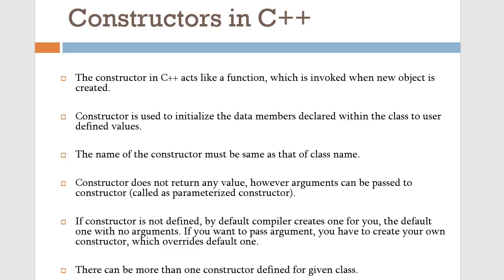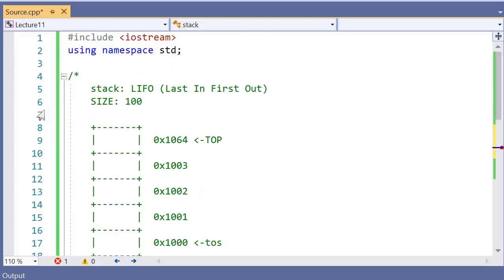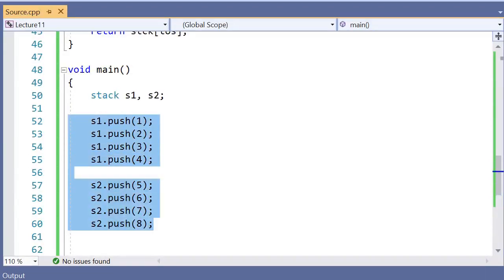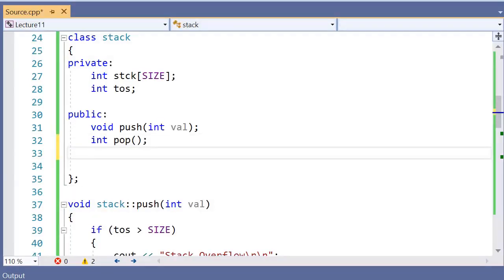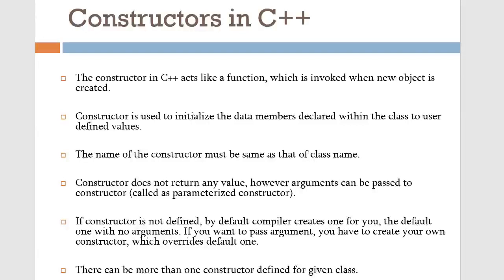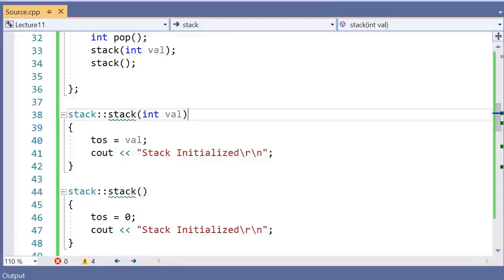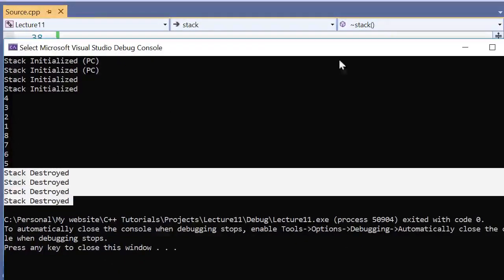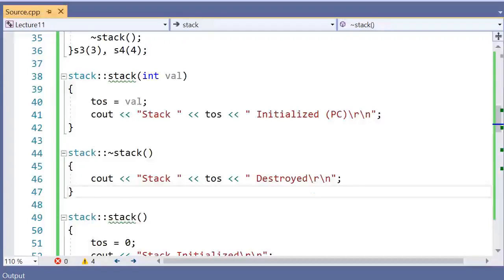Lecture 11- Constructors and Destructors in C++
In this video, we will discuss about constructors and destructors and there role in C++ programming.